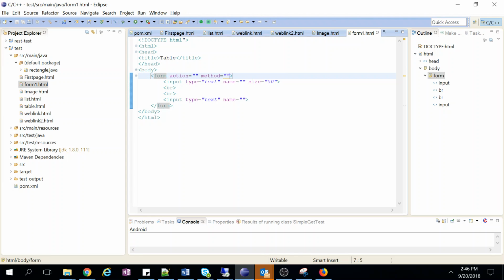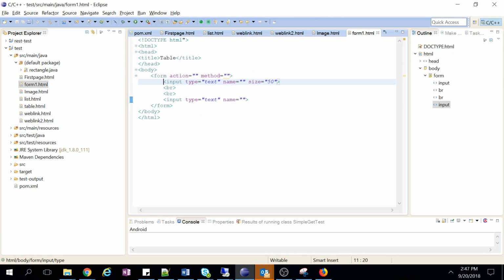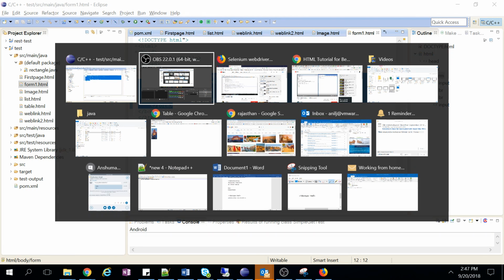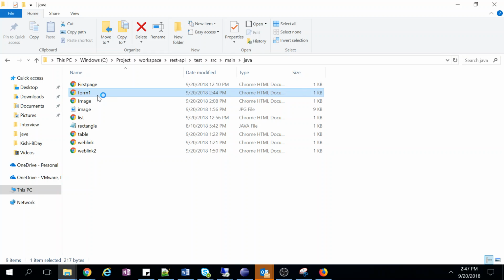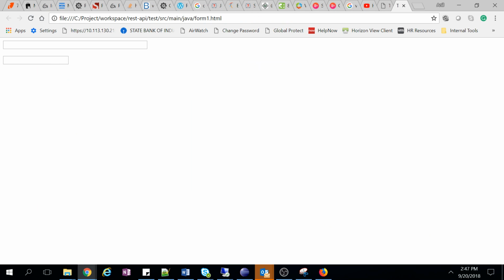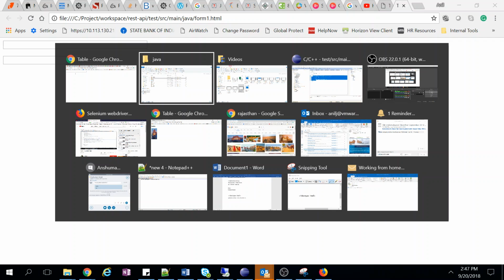HTML Tutorials for beginners 10 one line text box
Indroduction to input text box